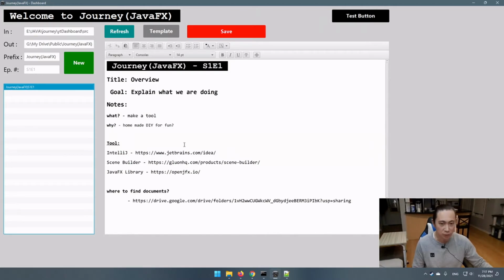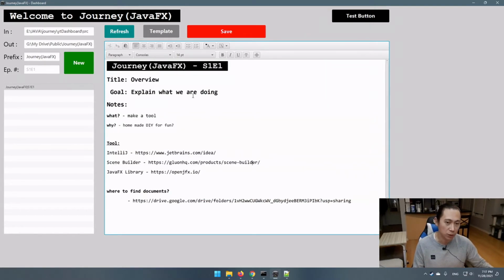Journey(JavaFX)S1E1 Intro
Support?